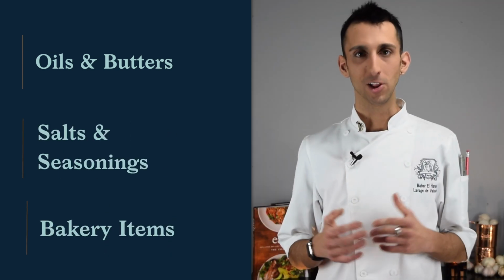Earls Restaurants: The Cookbook Masterclass & Pantry Must-Haves || Playlist Intro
Are you kidding me? They don't actually let me in the kitchen with all those hot surfaces and sharp knives. You'd never know that though, watching these cook-at-home recipe videos.

You too can embrace your inner chef as we explore the recipes that made Earls famous; And revisit some of the long-loved and long-lost favourites from our past and current menus.

For over 35 years, Earls has been serving up great food, prepared with the freshest ingredients every single day. Many restaurants start their days before the crack of dawn, where a team of skilled chefs & bakers are busy prepping for the day's service. As the seasons change so does the menu, but the passion for food never stops and Earls brings a taste of food from around the world, for an incredible dining experience every evening.